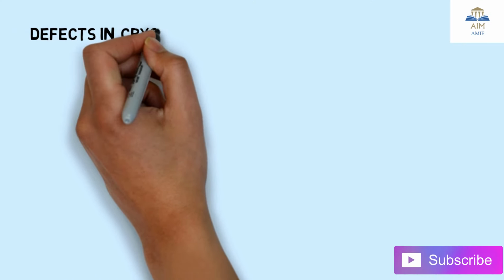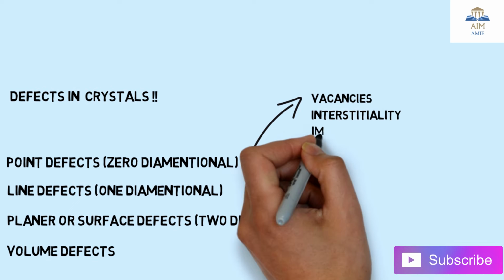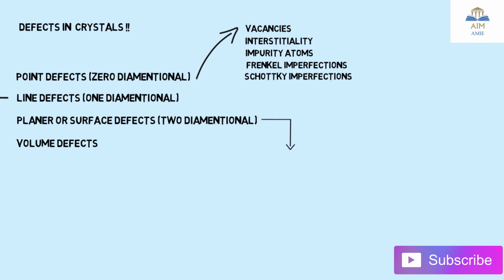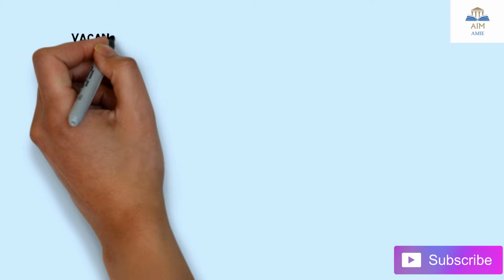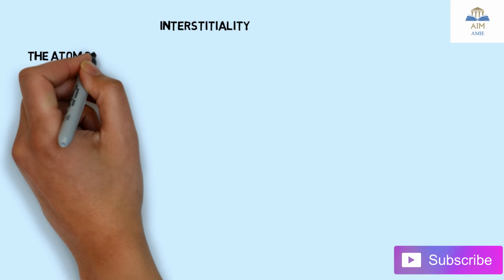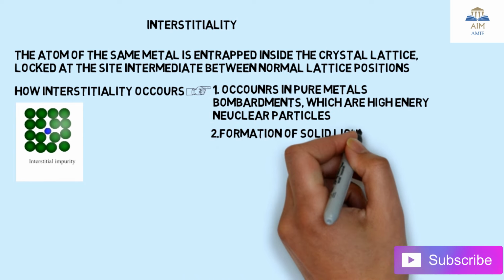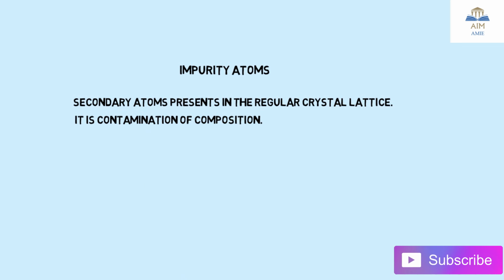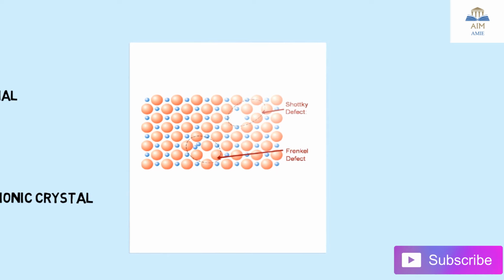defects in crystals. ||Engineer's Academy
hello there,
we have covered the 1 st part of defects in crystals in the above video,
we have explained the point defects in this video.

Subsribe!!!

●Subsribe To My Channel
●Share My Videos
●See My Full Videos

S U. B. S. R. I. B. E. NOW.
≠ ≈≈≈ WARNING !!!

Enjoy .😙😙😙😀😀😁😁. Have A Nice Day. ,..

Bas bhai milte hai agle video me .
About me:
My name: narendra bhuktar
Age: 24 year 😅
Hobby: Upload Video Daily on YouTube😏😎
Want to be in future: A successful mechanical engineer and famous youtuber techer😆😆😙
if you want to achieve sumthing in life do what your heart says……

SUBSCRIBE___________________________ _______SUBSRIBE KRO BHAI_____

SUβSRUβΣ ҜRΩ ΔβHI βRΩTHRR. ___________
____________OR__________BATAO BHAI LOG ___ _ __ _ _ _ _ _ _ _